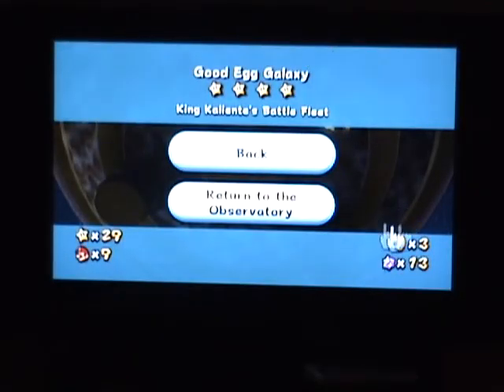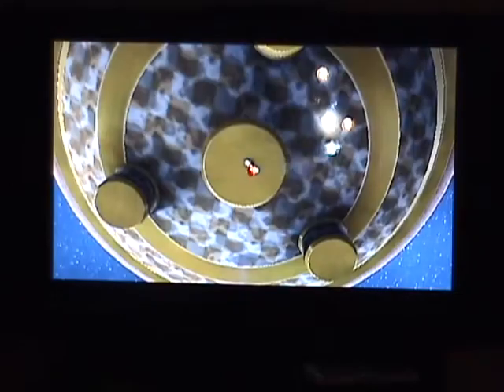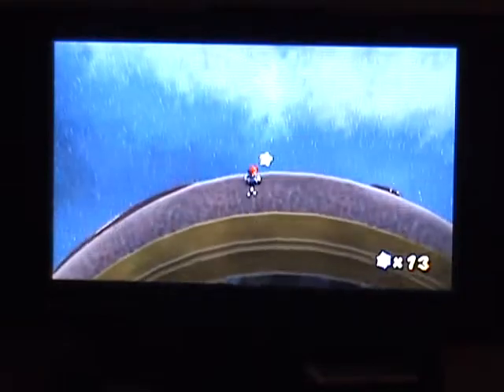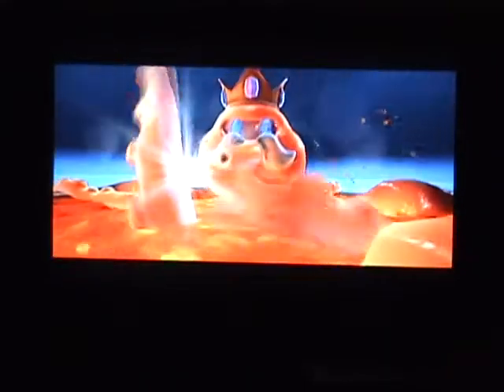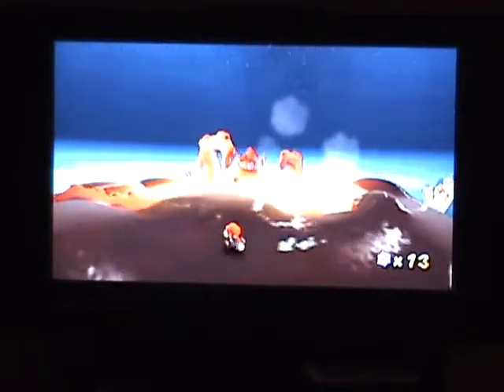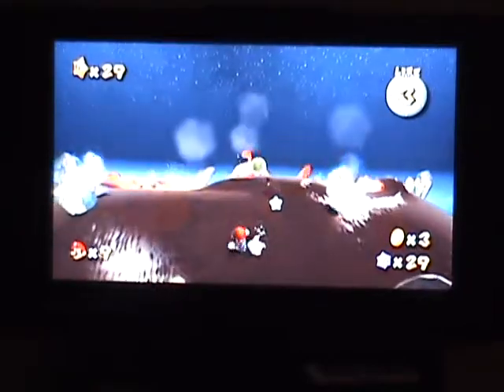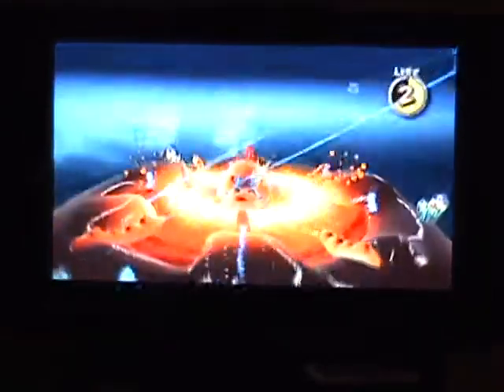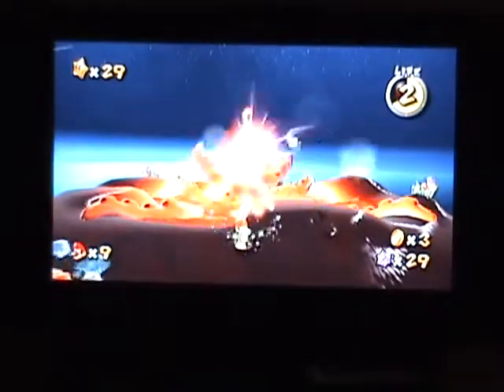Super Mario Galaxy - Defeating King Kaliente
AndyG from WiiLiving.com here, check out this video showing an early boss from Super Mario Galaxy named King Kaliente.  Video may spoil things a bit as it shows how to defeat him.

for more Nintendo Wii news and info!